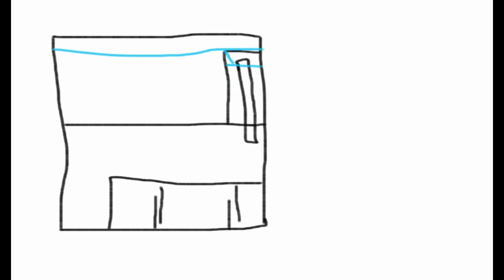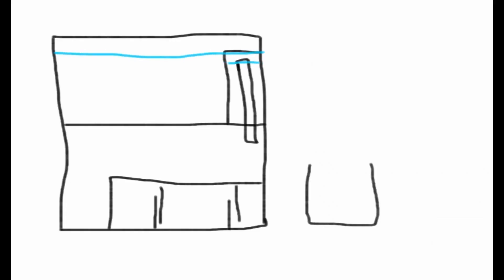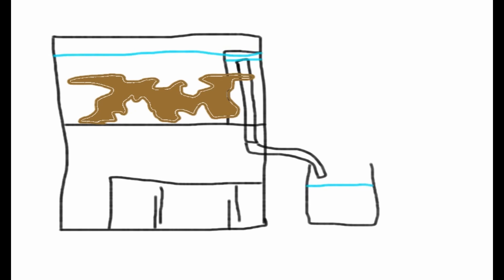Displacement in an Aquarium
This episode we show you how to work out the displacement in your aquarium from rocks and substrate. Knowing the amount of water that is in your aquarium is very important especially when it come to dosing your aquarium with supplement or medication.